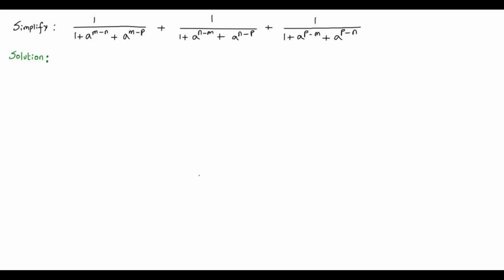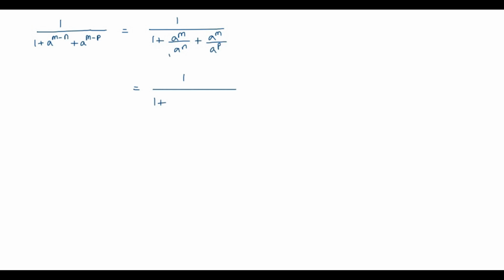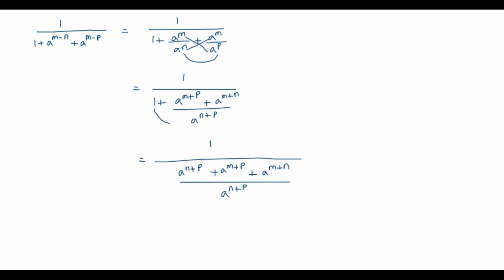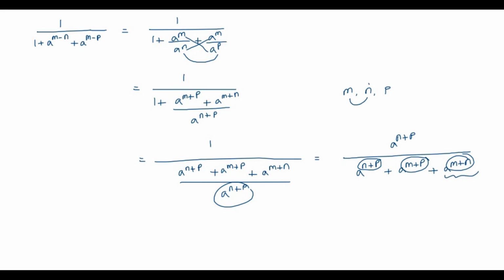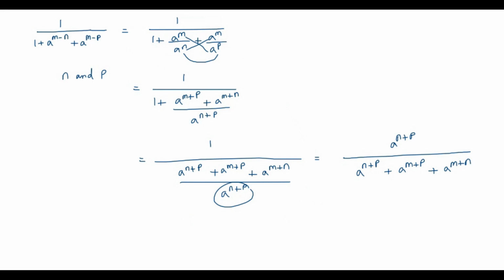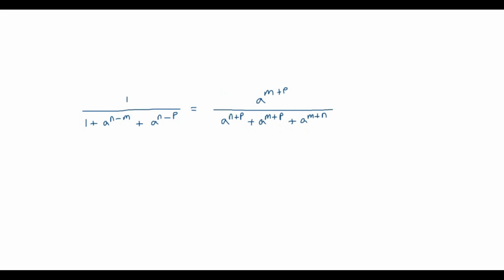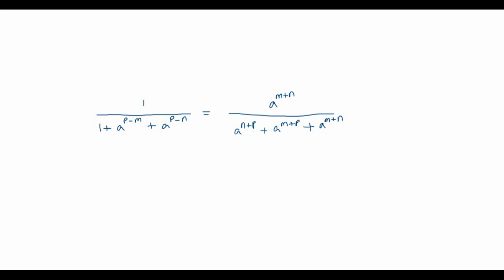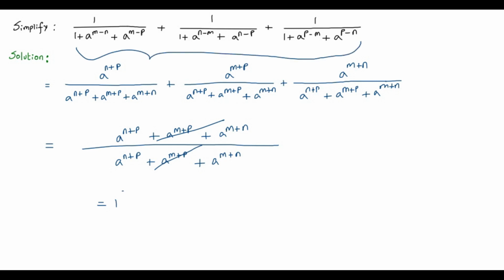Problems on Indices 14